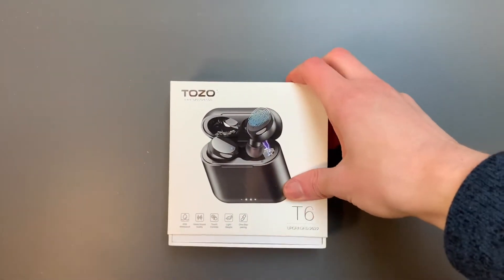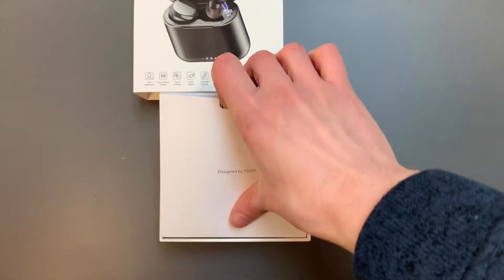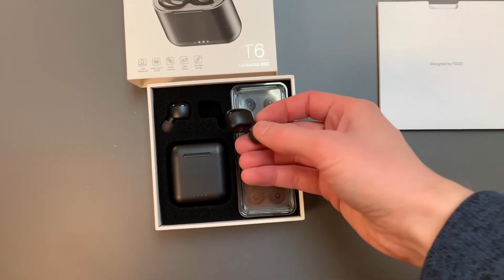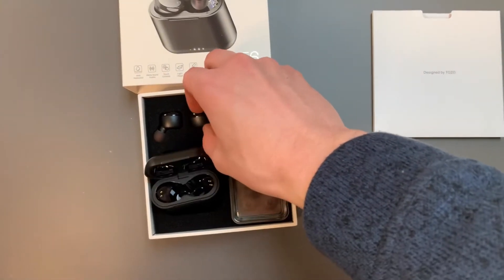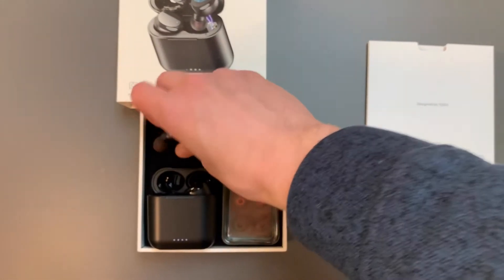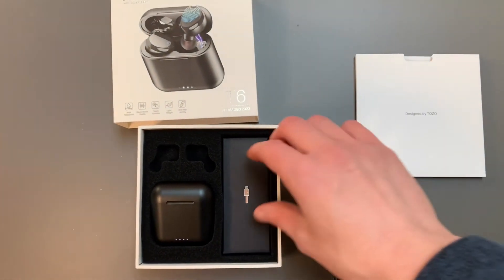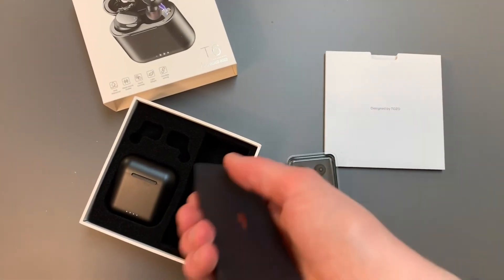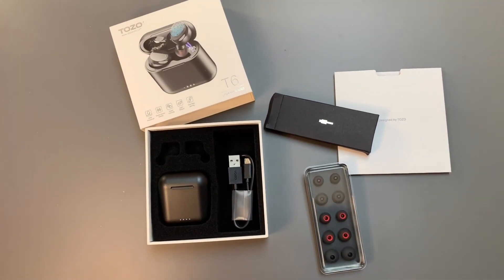TOZO T6 unboxing! Affordable, waterproof, stereo quality sound earbuds alternative to Apple Airpods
I am very excited to test out these earbuds as a more affordable alternative to Airpods.  Coming in at ~$30 I am hopeful these will be a good bang for my buck.  I love to listen to podcasts, books on tape, and music while exercising and traveling.

I believe anything that can get you closer to nature is a good thing! Many people enjoy listening to something while they walk or hike and if that is what it takes, I'm all for it!  I tend not to listen to anything except the sounds of nature while on hikes, but walking and running around my local parks and neighborhood give me a great opportunity to catch up on podcasts and enjoy music.  Have fun out there, and Semper Paratus!